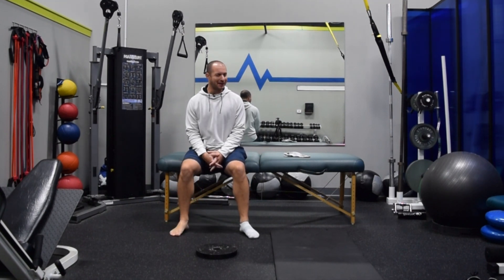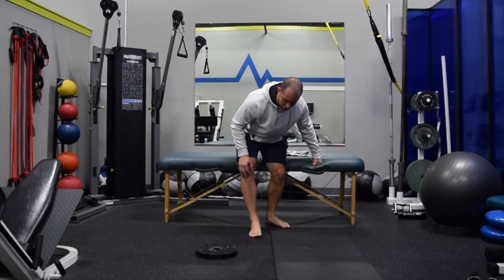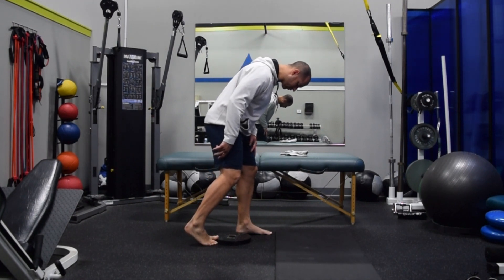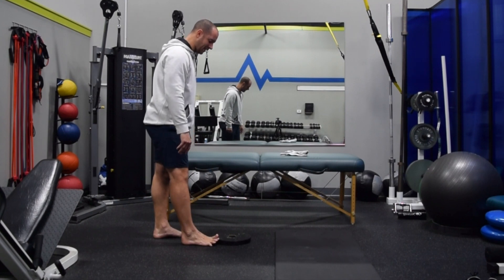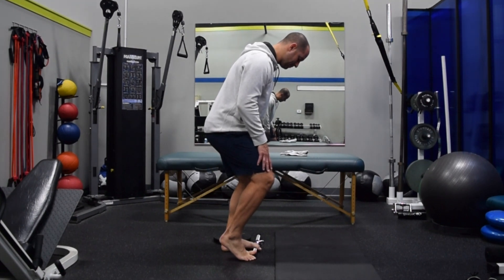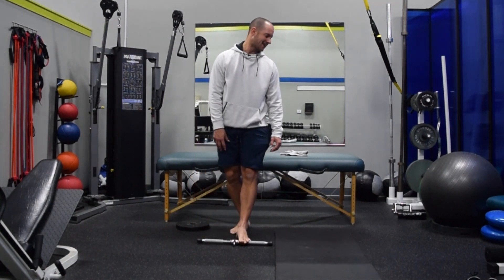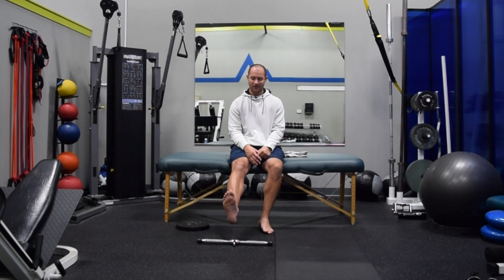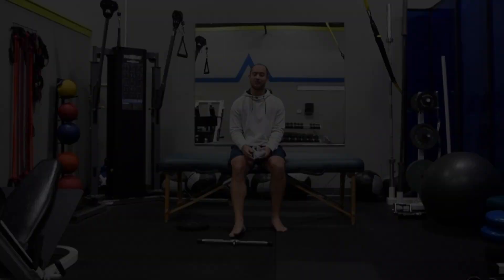Exercise of the Week: Great Toe Extension PAILs/RAILs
🔥 Great Toe Extension PAILs/RAILs 🔥

👉 Goals:
1️⃣ Improve great toe extension
2️⃣ Restore foot mechanics from wearing ill-fitted footwear or a history of toe injury
3️⃣ Teach the big toe how to be strong and mobile simultaneously

I've said it so many times... the big toe needs to be mobile! Our foot is so important for proper mechanics during gait. Instead of stuffing it into your shoe and going on with your day, check how well your toes move and groove.

Great toe extension is one of the most important ranges of motion in the human body. Essentially, we need this motion at the toe to load the big toe joint while walking and running to then push off with power. Without it, gait is compromised.

PAILs and RAILs is a way to address mobility ANYWHERE throughout the body and the great toe is no different. It includes a 2-minute stretch, 15-second active contraction, 15-seconds of sinking deeper into a stretch, and 30-seconds of holding this new range of motion. The long static stretch and active component to this type of range of motion training is so impactful and often overlooked for short 30-60 static holds.

Complete this exercise EVERY day! No seriously! If you lack great toe motion I would recommend addressing it regularly. You can extend the toe on a doorway, textbook, or anything around the house which fits your degree of motion. Showing the toes some love will go a long way to improve your running and performance.

In addition to regularly putting out content, Garrett works with runners and the general population in Shorewood, Wisconsin as well as remotely within his online coaching program.